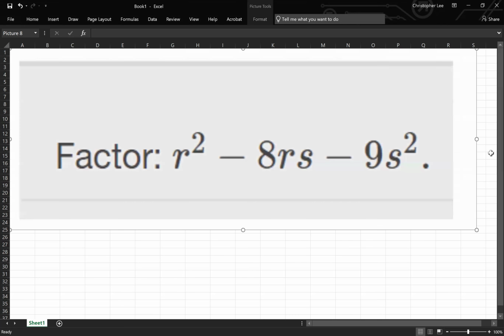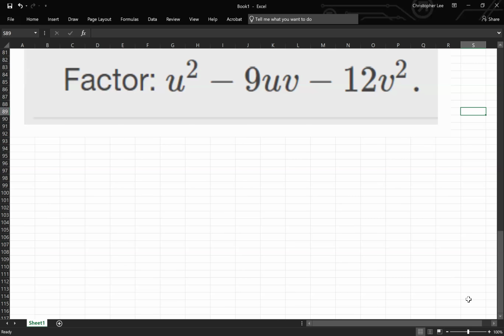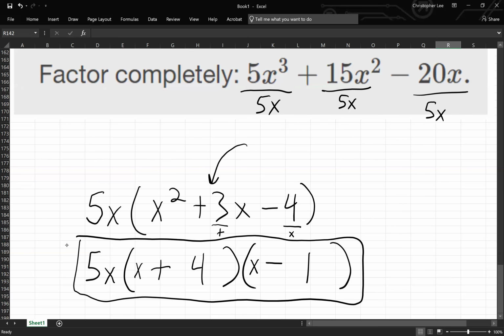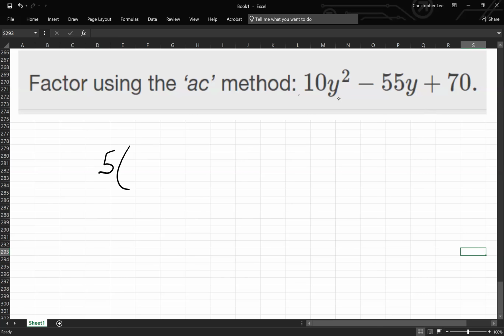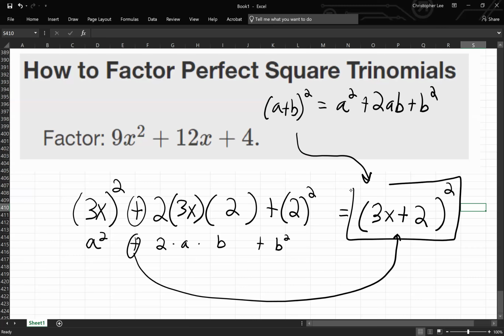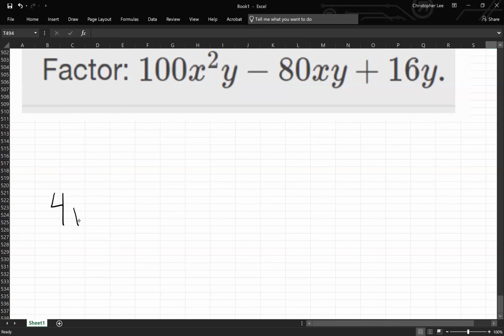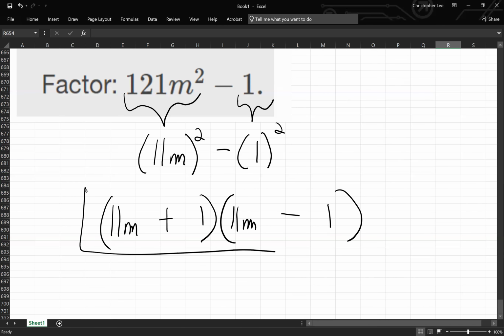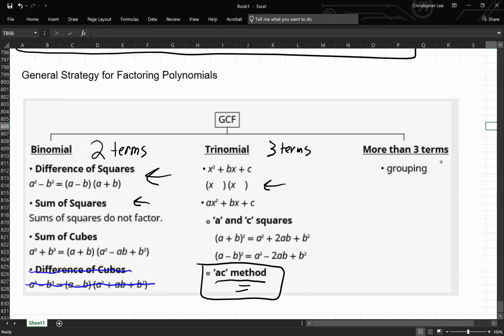Math 28.5 - Day 12 - Factor Trinomials & Factor Special Products & General Strategy for Factoring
⚽📐 **Factor Like a Champion! | Trinomials, Special Products & Winning Strategies** 📐⚽

Welcome to the **Math World Cup Arena**, where polynomials step onto the pitch and YOU become the MVP! 🌍🔥 In this high-energy lecture, we break down how to:

✅ Factor **trinomials** with confidence
✅ Master **special products** like a pro (difference of squares, perfect square trinomials & more!)
✅ Build a **general game plan** for factoring ANY polynomial you face

Think of each problem as a match: some are easy group-stage wins, and others are intense finals—but with the right strategy, you’ll always come out on top! 🏆💡

⚡ Whether you're reviewing for an exam, learning for the first time, or sharpening your algebra skills, this video will help you **score goals in math like a legend**!

😂 Expect clear explanations, step-by-step plays, and a few math jokes along the way—because learning should be FUN!

🎯 **Game Strategy Highlights**

* How to recognize factoring “formations” instantly 👀
* When to use grouping vs. special products ⚙️
* The ultimate checklist to avoid “own goals” (common mistakes!) 🚫

🚀 Ready to dominate the algebra field? Hit play and let’s get started!

👍 If this video helps you level up, **LIKE** it
🔁 Share with teammates (friends & classmates!)

Let’s make math your home stadium. 🏟️⚽